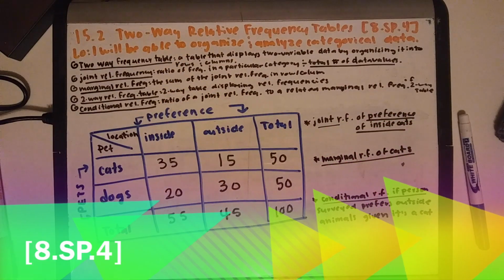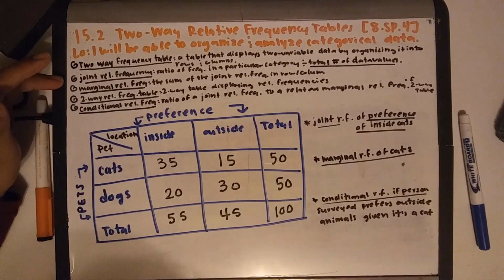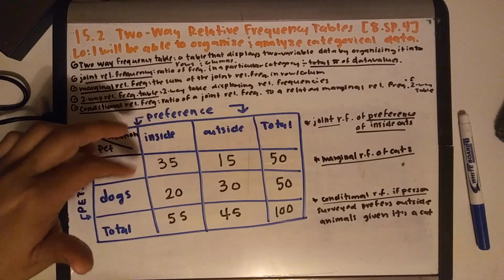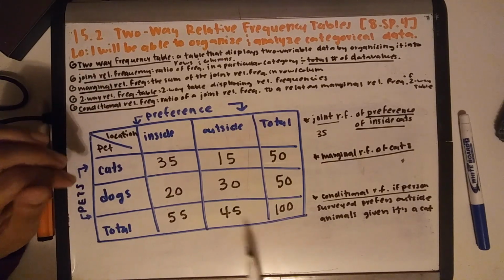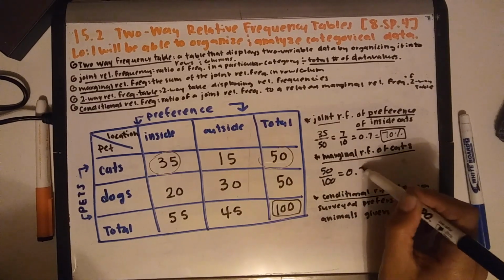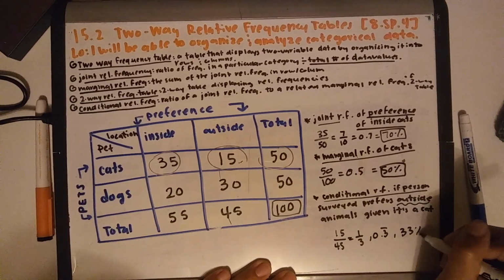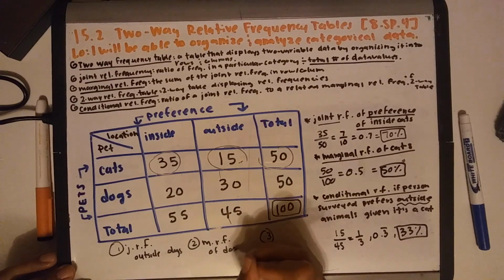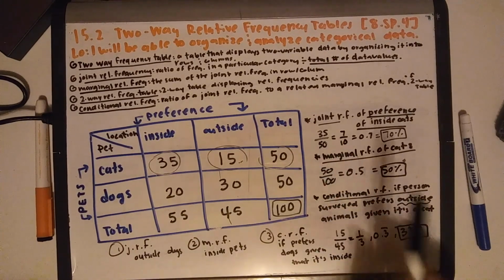15.2 Two Way Relative Frequency Tables [8.SP.4]